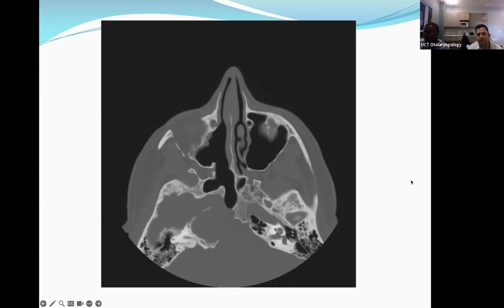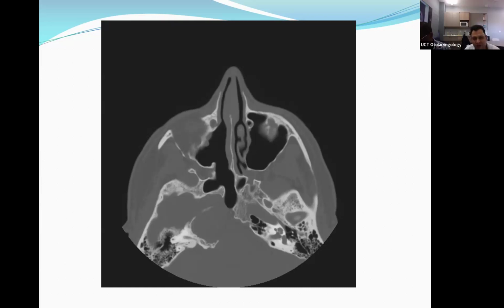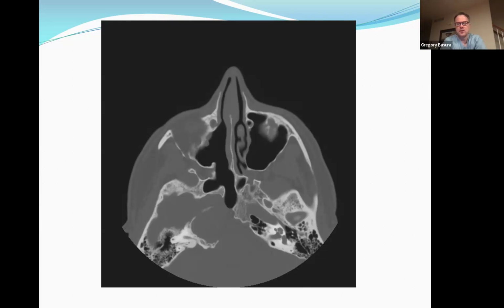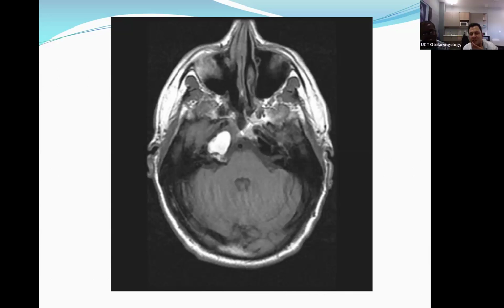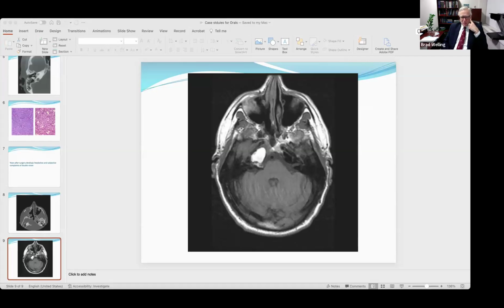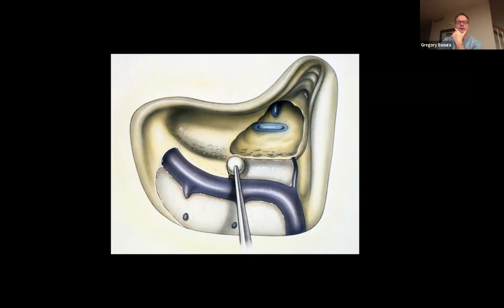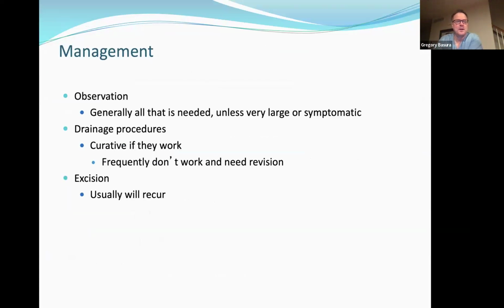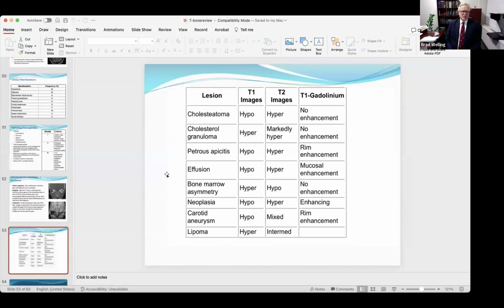Petrous Apex Lesions Part I